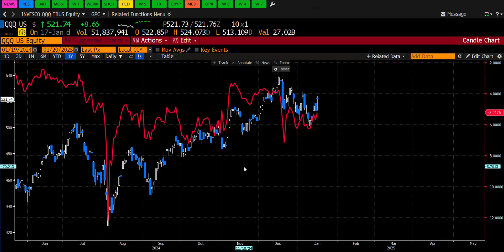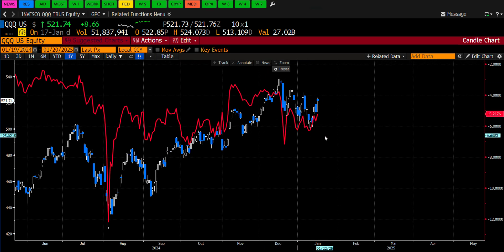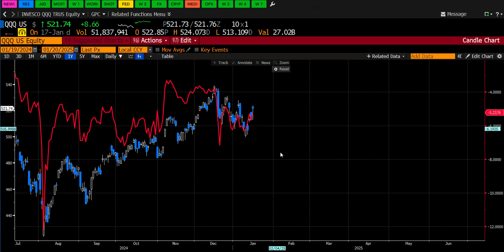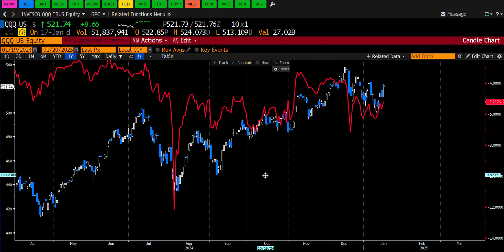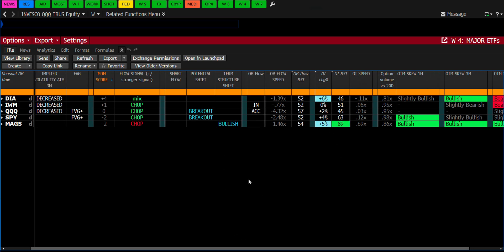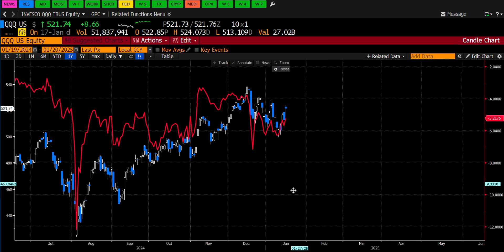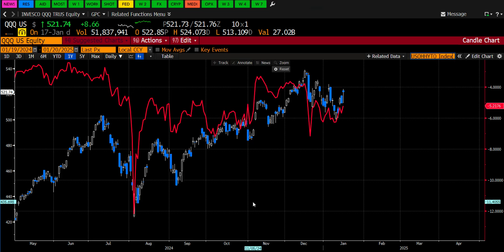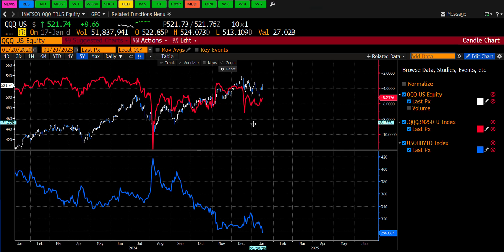How We Use Data to Anticipate Change of Trend in the Markets?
Our main metric is the volatility skew. We use this data to anticipate market trend change. In Trading Mindset & Data, we not only combine technical analysis, but also data and customized scanner that helps us discover high fliers and momentum stocks.

Lia & Alessio